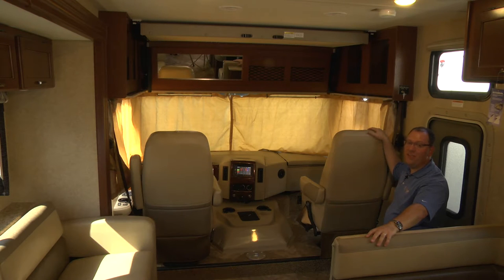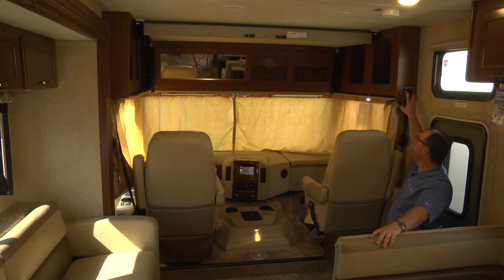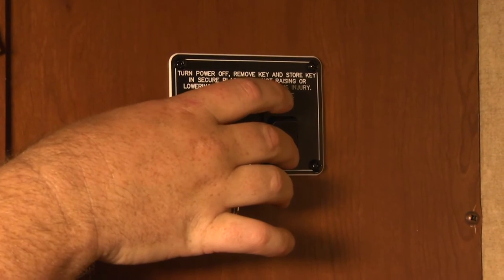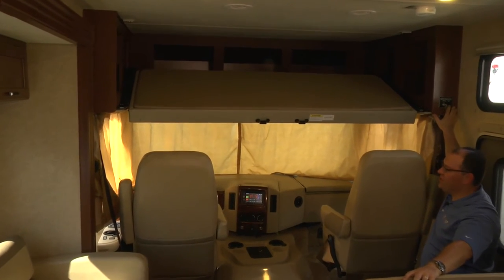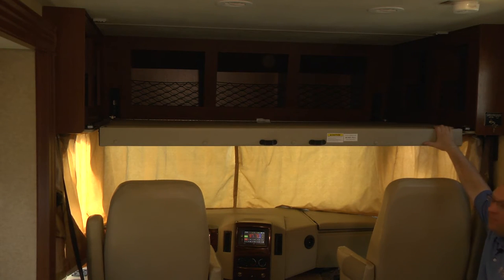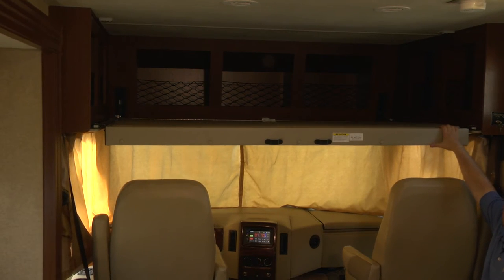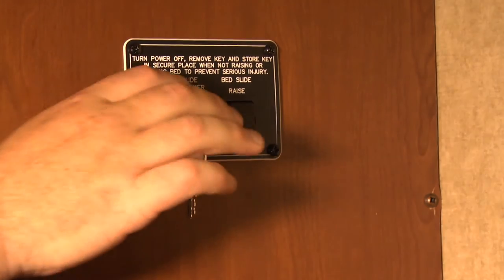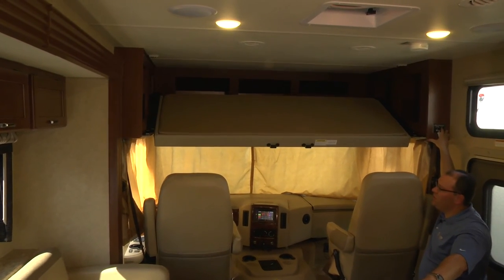A.C.E. Motor Home Front Overhead Bunk